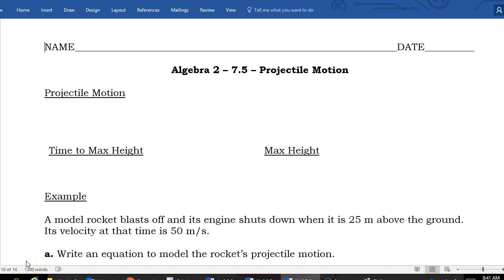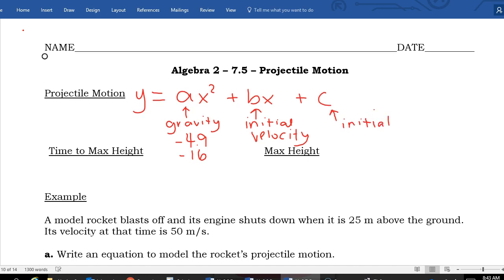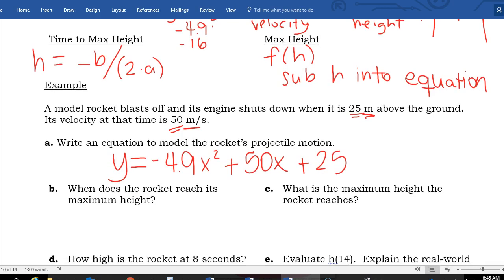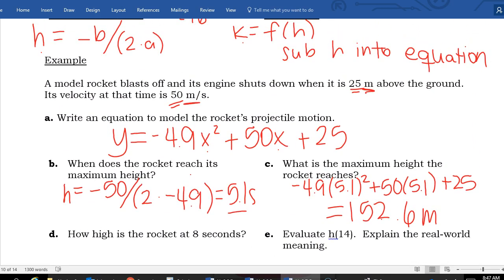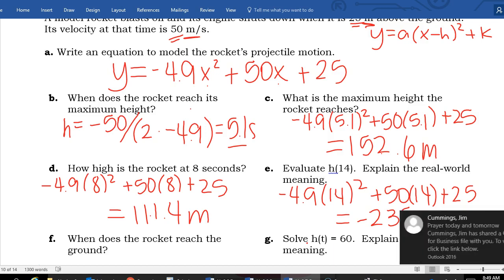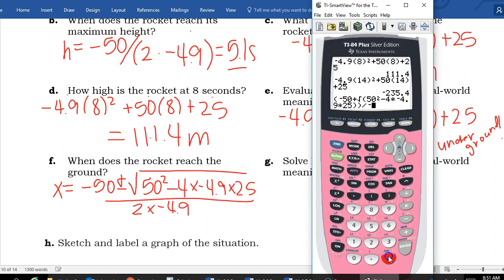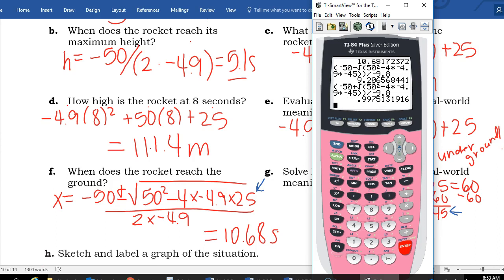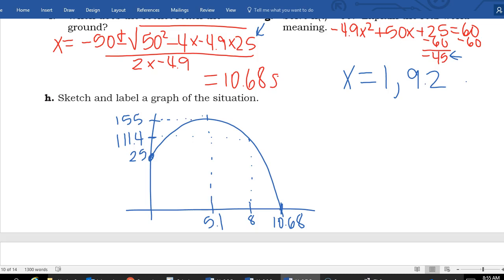Algebra 2 - 5.7 - Projectile Motion